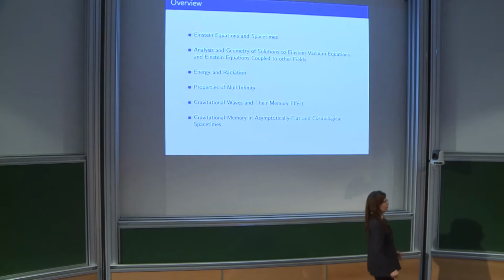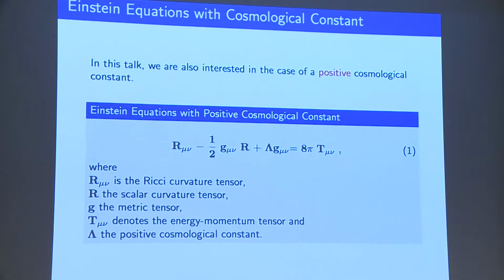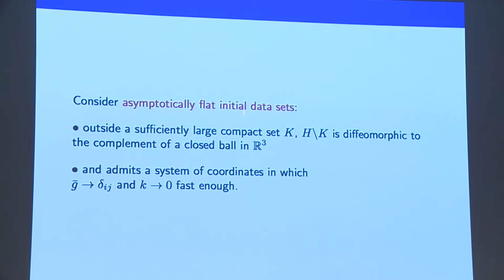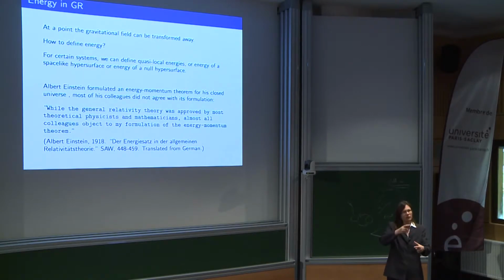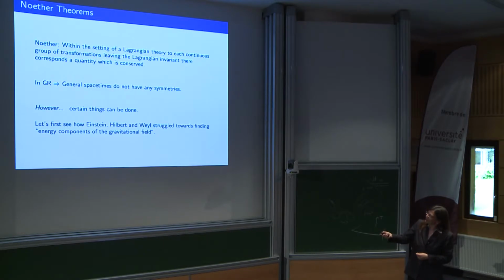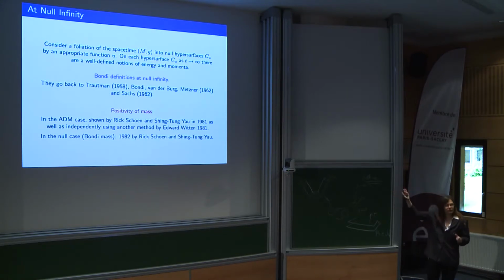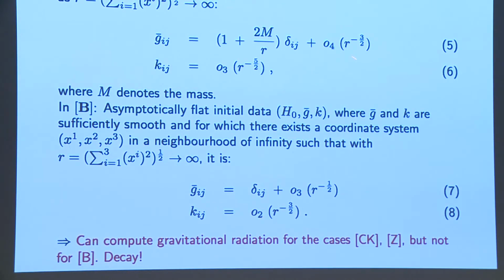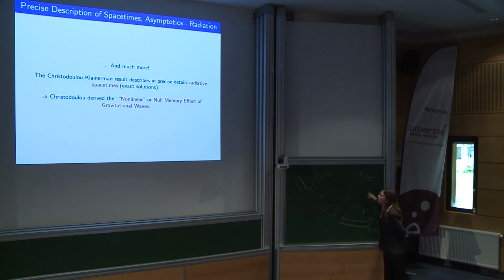Einstein Equations and Gravitational Radiation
) In this Lecture you learn: "Einstein Equations and Gravitational Radiation". Name of the teacher: "Lydia BIERI". This video is part of the playlist "Science Lectures". For further interesting topics you can look here: